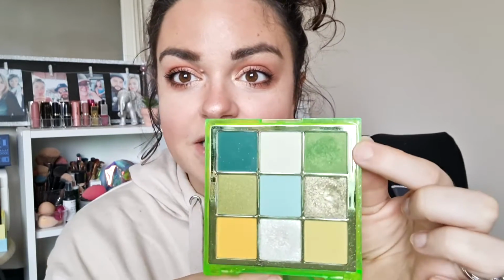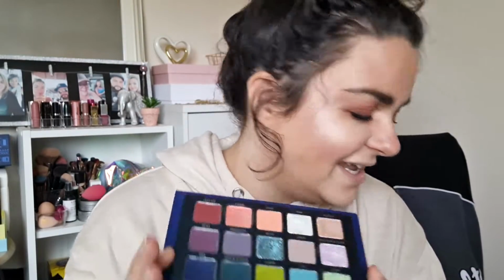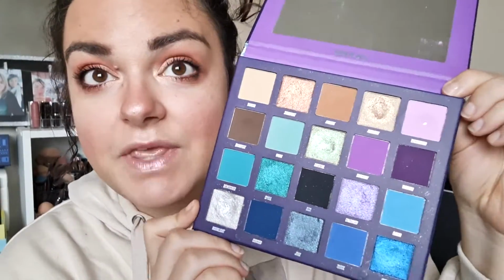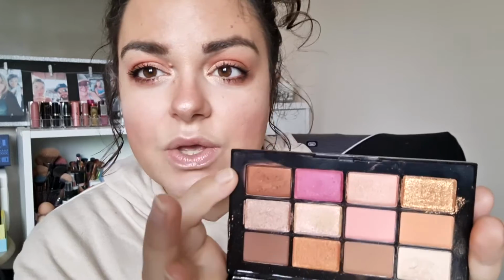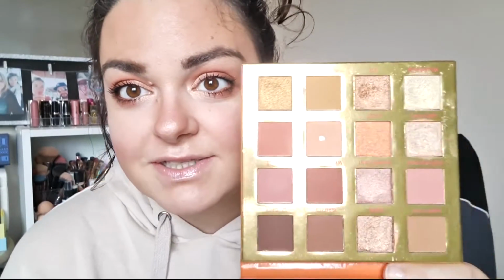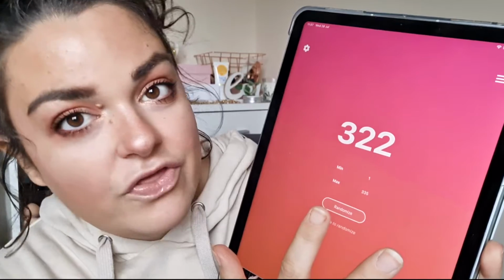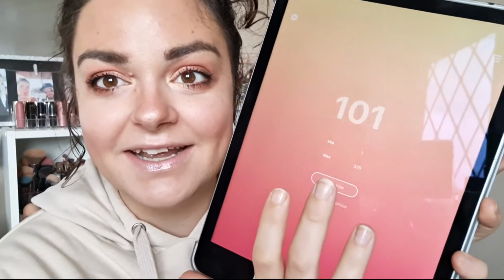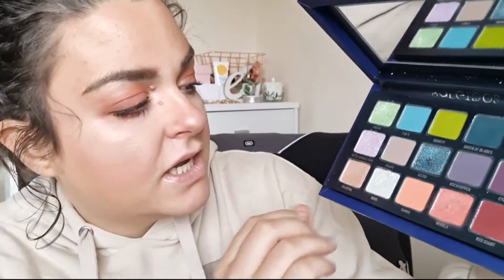Pan those Eyeshadows August 2021 | Update #7 | New Pans!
Hi everyone! Super pumped that I was able to hit pan on two shades this month without even 'trying'! Let me know what you think of my new colour story - shall I do a pan those eyeshadows all one look!?